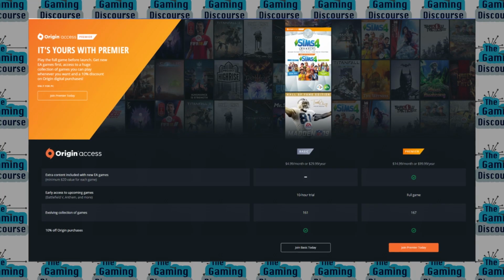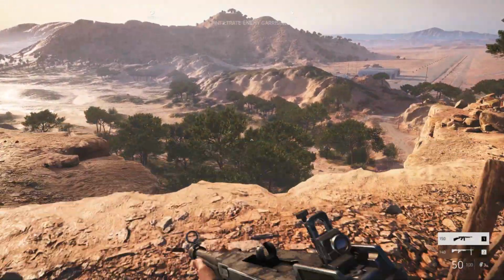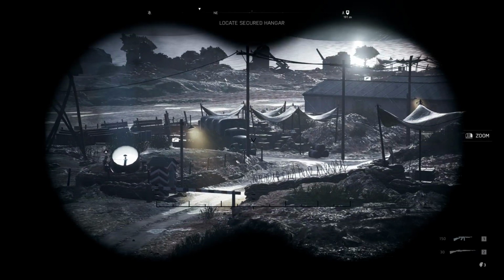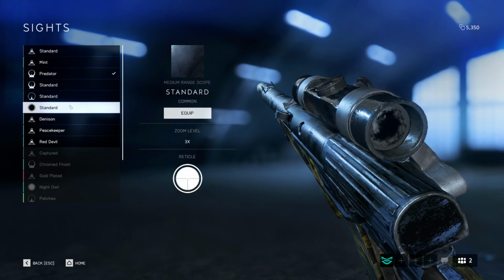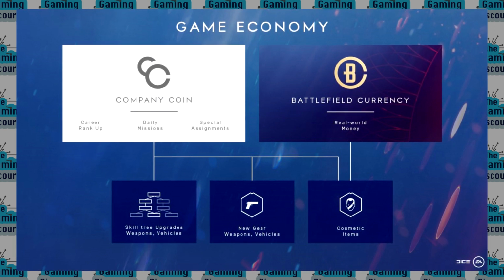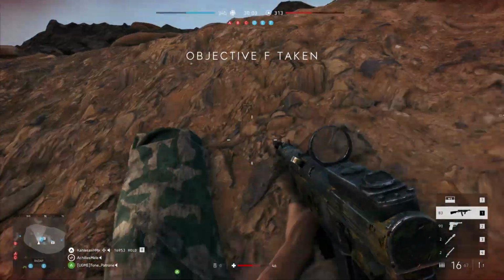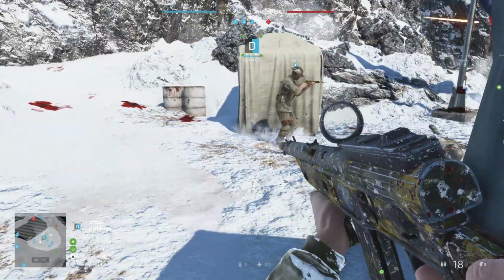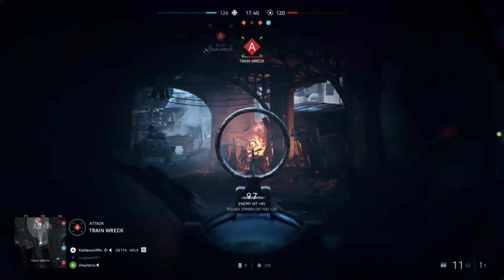REVIEW | Battlefield V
C-Average: C grades are the middle ground. These games are playable and generally fun and/or adequately made. While they may not excel in any one area, they don't completely fail anywhere either.

How We Grade Reviews (Updated 6/21/23)
About Our Grades
We feel the best way to grade a game is with letter grades (defined below). While the most important part of a review resides in the actual text/video, the final grade is a summarization that puts a bow on the entire discussion. Grades provide a single, digestible summary that’s useful for those who may not have time to watch an entire review or may not want to watch gameplay footage at all.

Our Grades:
S-Legendary: S grades are reserved for the very best games ever made. These games are legends of the medium. They have few flaws, are excellent in multiple areas and represent the very best of what gaming has to offer.

A-Great: A grades are given to high-quality games. These games are enriching experiences worth tons of praise. Their strengths far outnumber their flaws.

B-Good: B grades are given to games that are decent all-around. These games are above average in many areas but have occasional flaws that diminish their overall experience. While not legendary status, these games are without question still quality titles.

D-Below Average: D grades are given to games that feel substandard and/or underwhelming, though some may still find them playable or enjoyable.

E-Bad: Games with an E grade do not have enough upside to be described as playable. These games are bad. If they have a strength, it’s quickly countered by numerous weaknesses.

F-Broken: An F grade is reserved for games that are broken and/or unplayable. These games have few strengths, if any, and are crippled by numerous bugs, design flaws, and other weaknesses.

Approximate Time Played: 25 hours
Platforms: PC (reviewed), PS4, Xbox One
PC Specs:
-OS: Windows 10 Pro
-GPU: GeForce GTX 1070 Ti
-CPU: Intel(R) Core(TM) i7-2600 CPU @ 3.4GHz
-RAM: 7.95 GB
Publisher: EA
Developer: DICE
Release Date: November 9, 2018 (Premier)
-General release date: November 20, 2018
Copy: Personally Purchased via Origin Access Premier